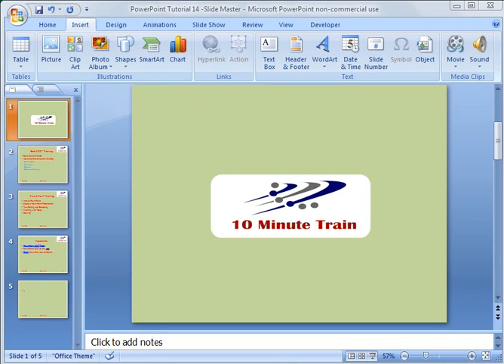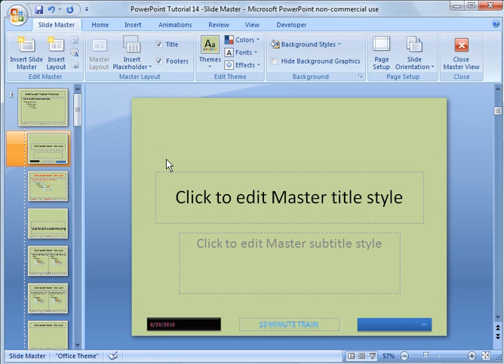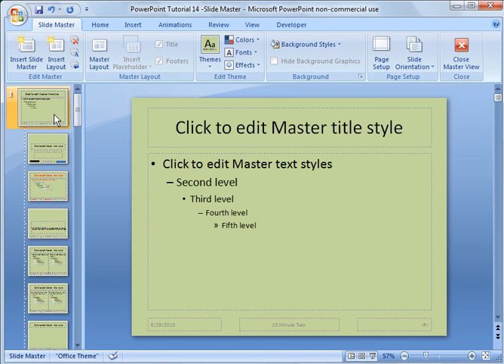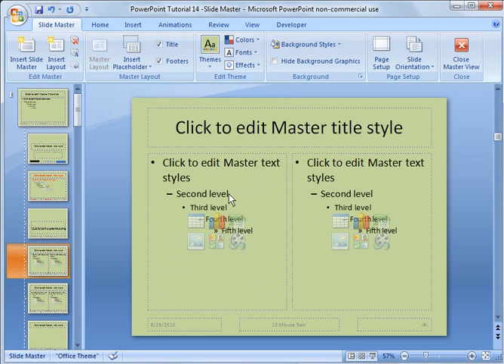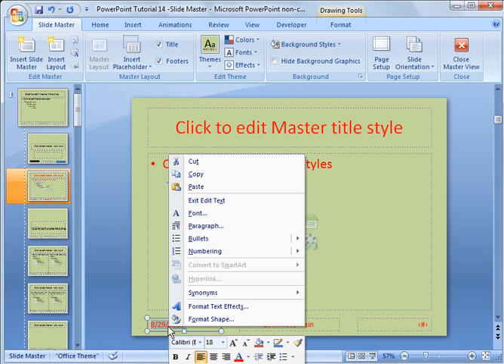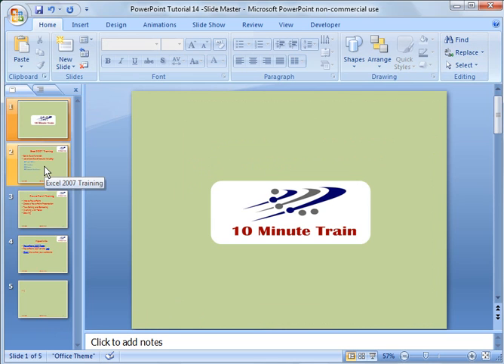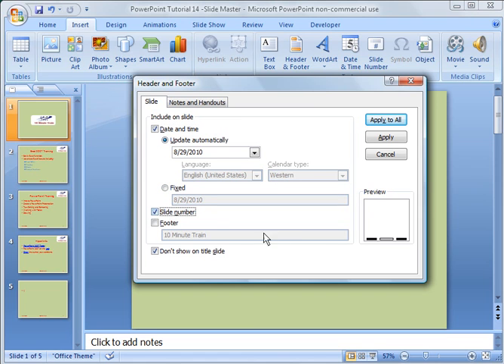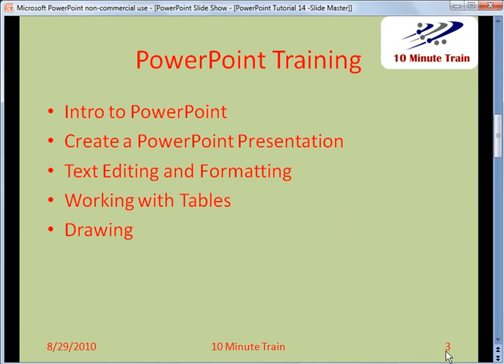PowerPoint 2007 Tutorial 14: Slide Master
PowerPoint 2007 Tutorial 14: Slide Master.  Demo and instruction on using the slide master.  Also instruction on how to use header and footer.